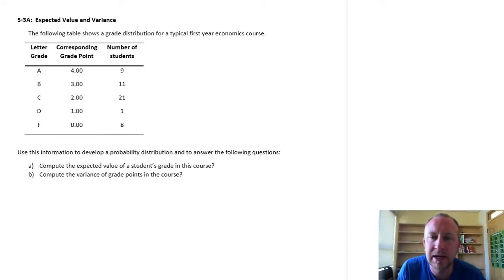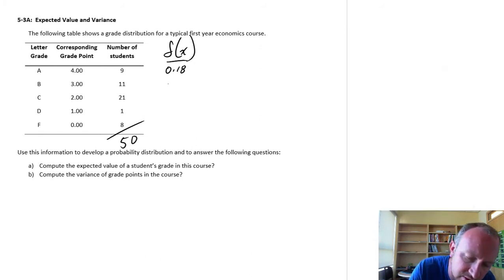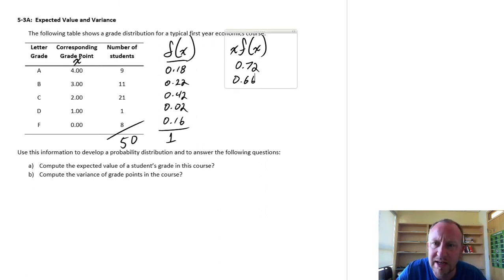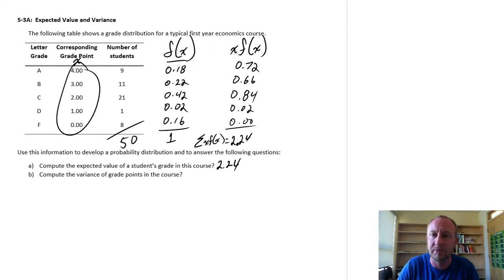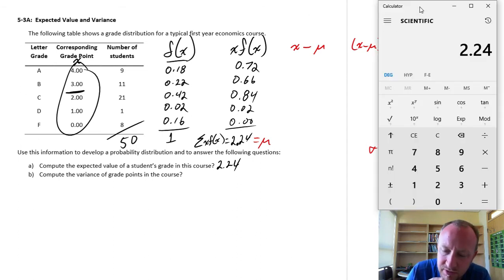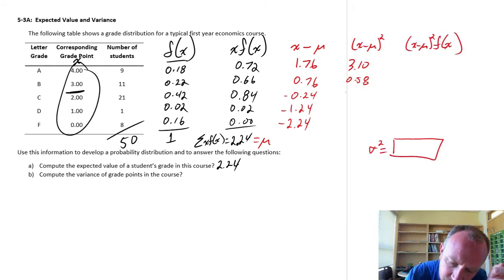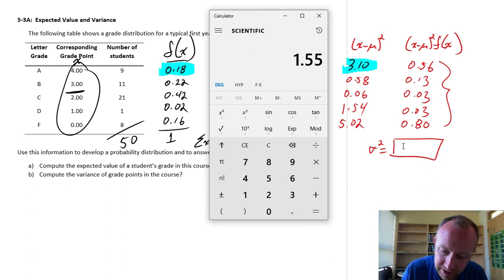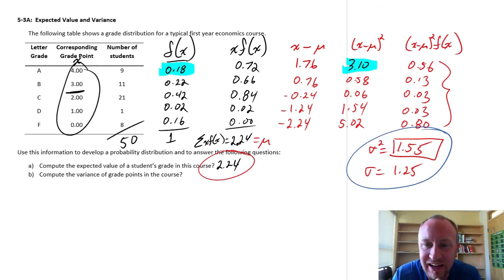Statistics Module 5 - Expected Value and Variance - Problem 5-3A